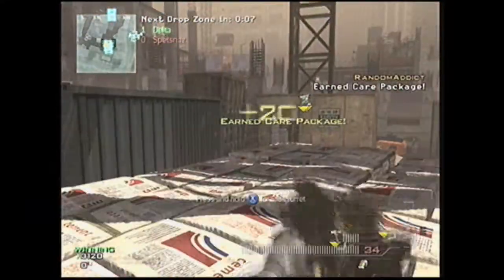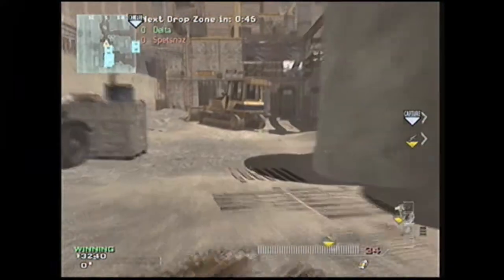Modern Warfare 3 Drop Zone Capture Spots: Hardhat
I show you all the drop zone capture spots that you need to know on Hardhat.